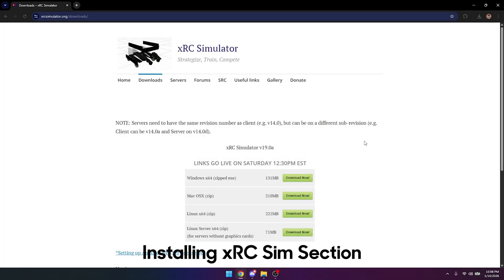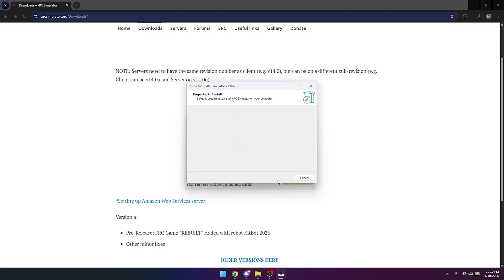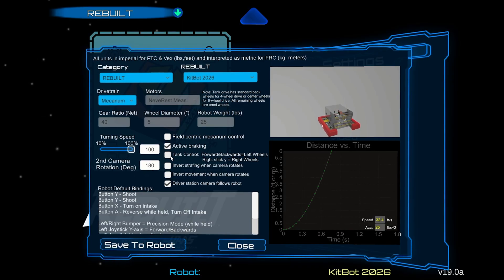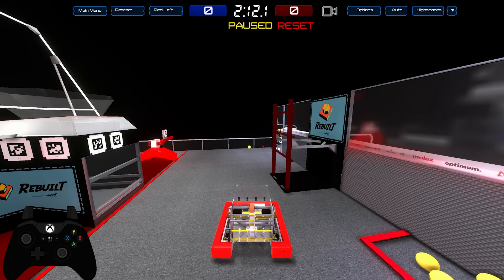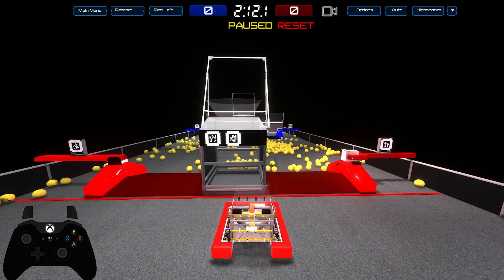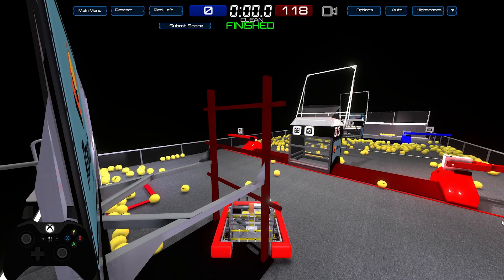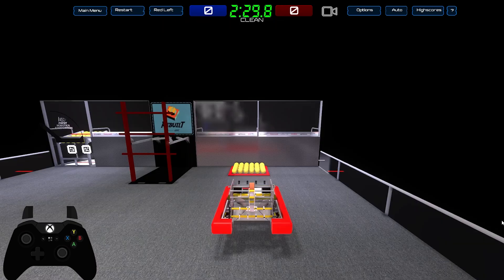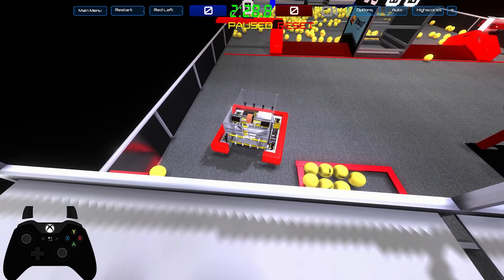xRC Sim Rebuilt Tutorial & Getting Started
Just a vid for getting started with xRC & Reefscape just like last year for Reefscape. Also GOOD LUCK ALL FIRST TEAMS

Music Used

My Stuff